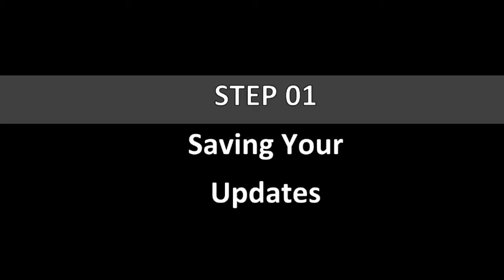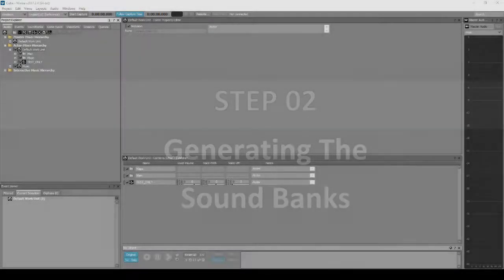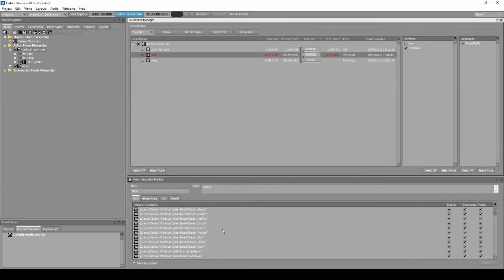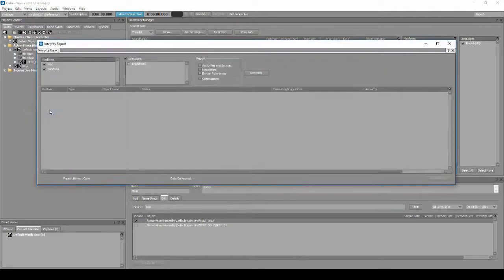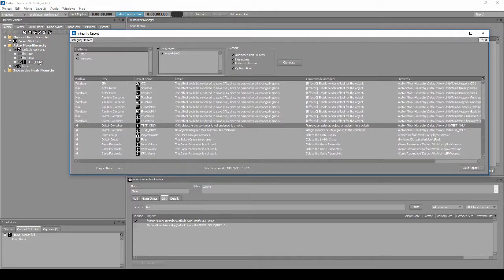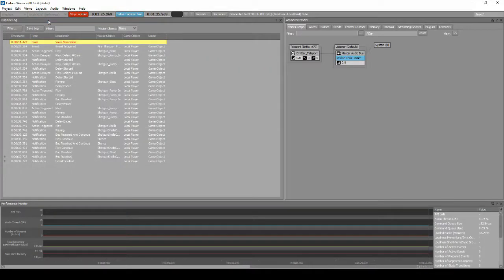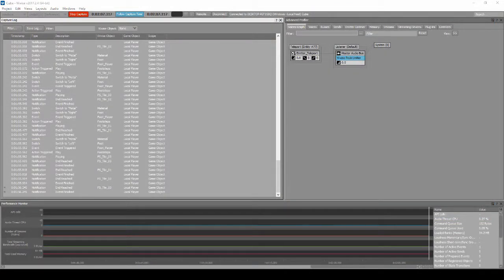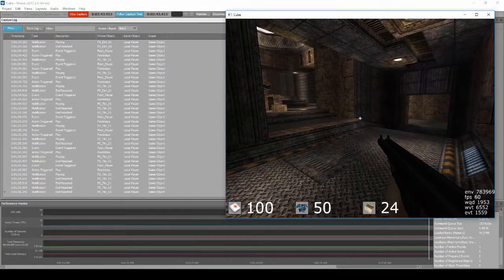CUBE Wwise 2018: Chapter 01 B - Basics: Wwise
This chapter will highlight some of the basic Wwise processes you will use through-out the guide series.